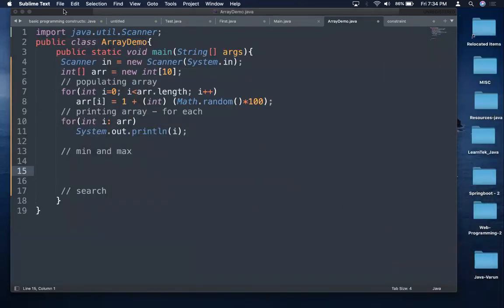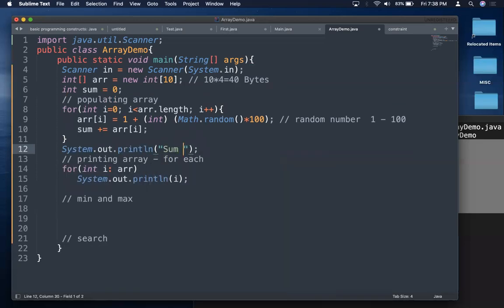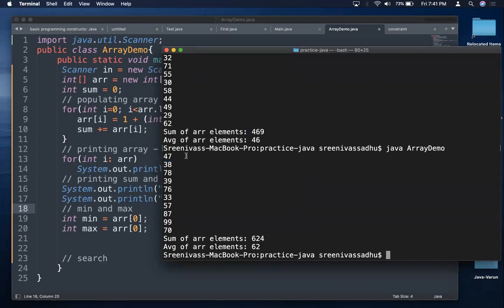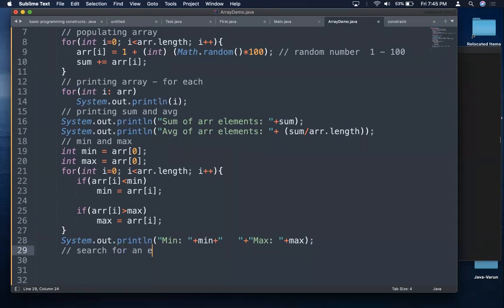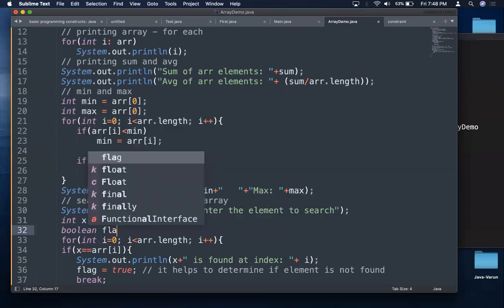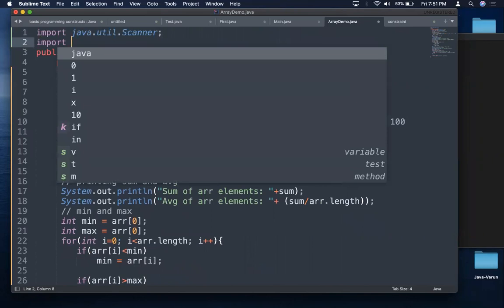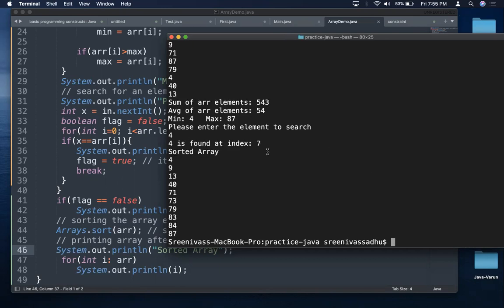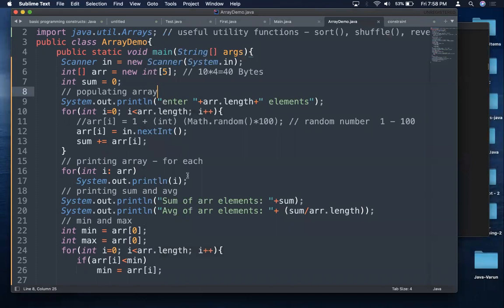20 Arrays Part2 In Java | Java Tutorials For Beginners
20 Arrays Part2 In Java | Java Tutorials For Beginners